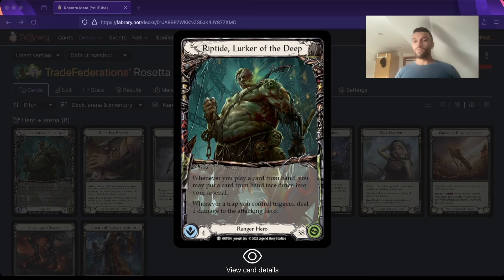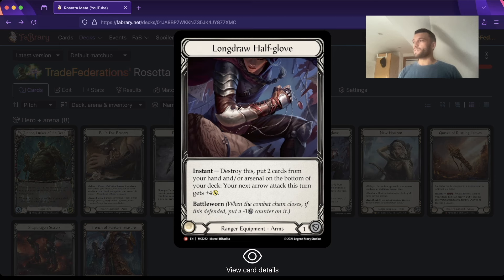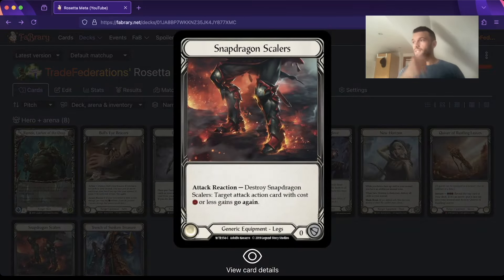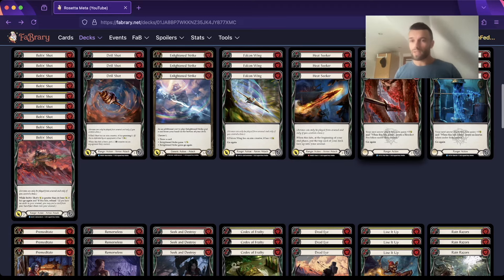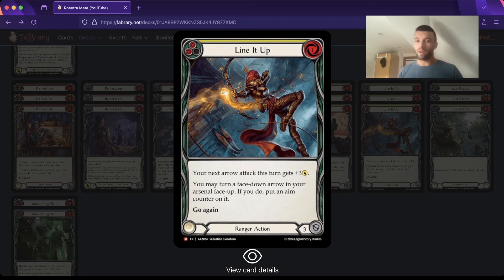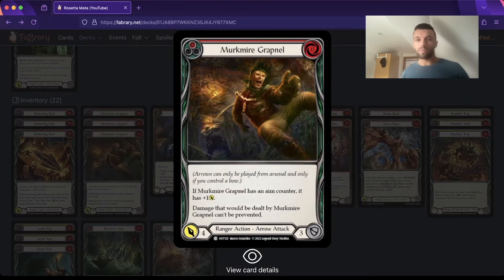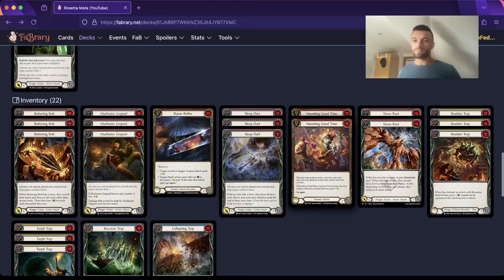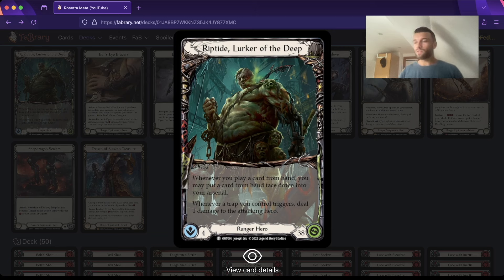Flesh & Blood - Riptide Deck Tech for Rosetta Meta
A quick deck tech for the current meta - deck may or may not contain some spicy techs... Shoutout to chef Gustavo for cooking up many of these spices!